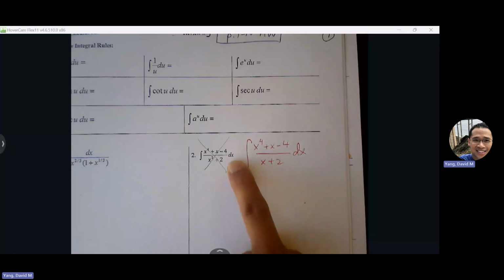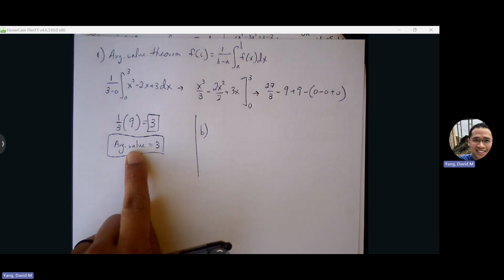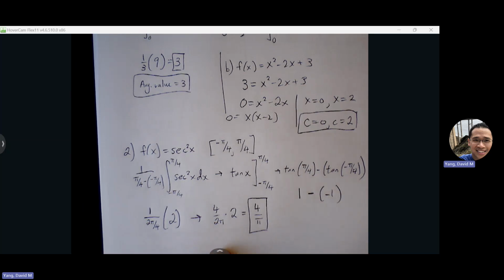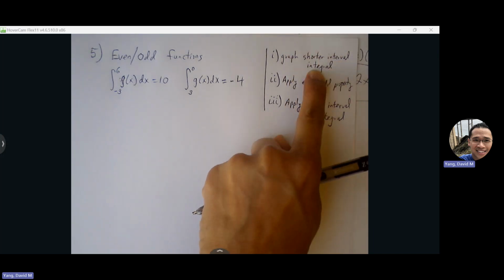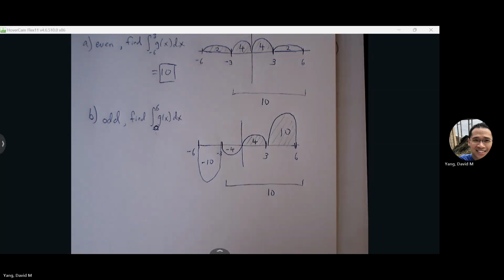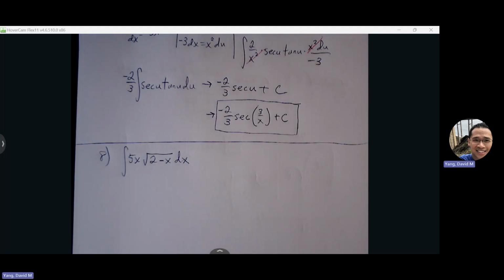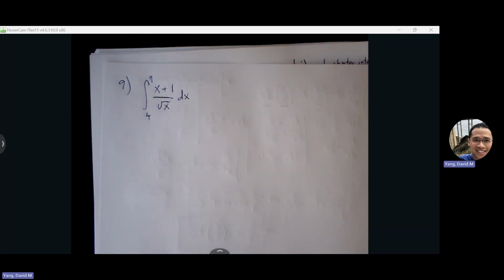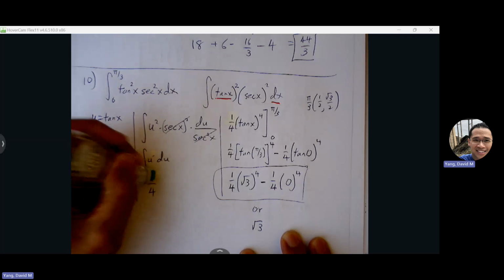BC Calc Unit 6 Integrals Non Calculator Review Day 3